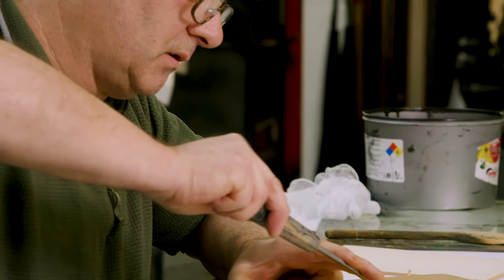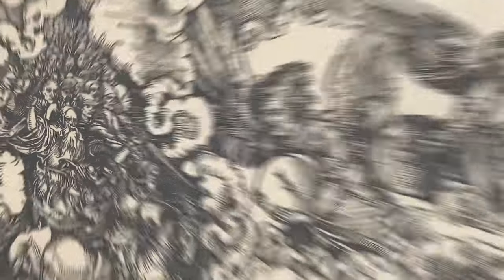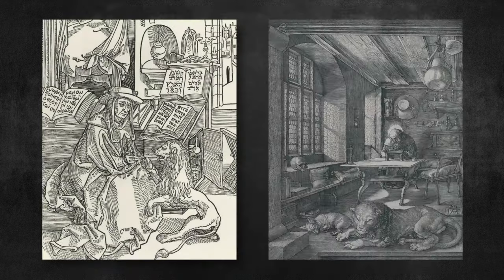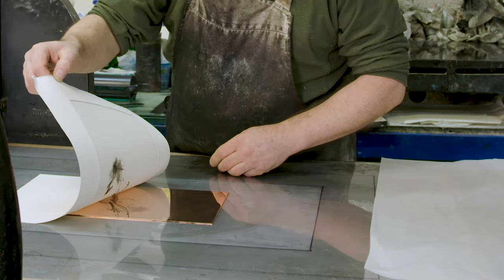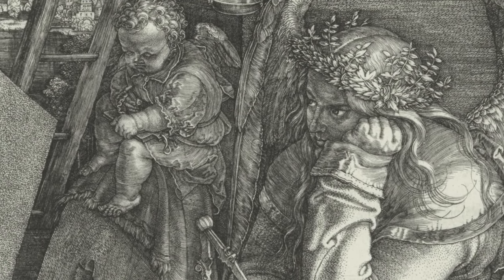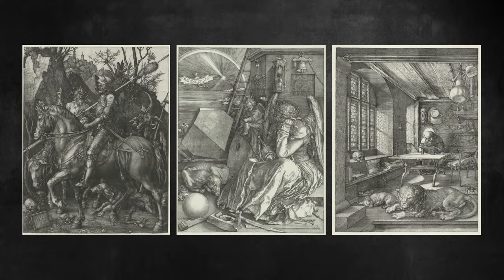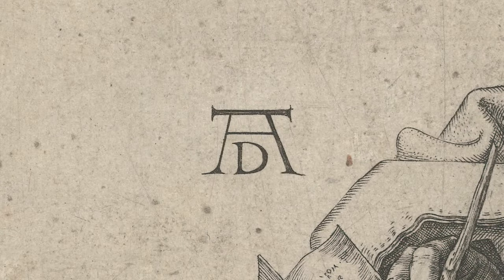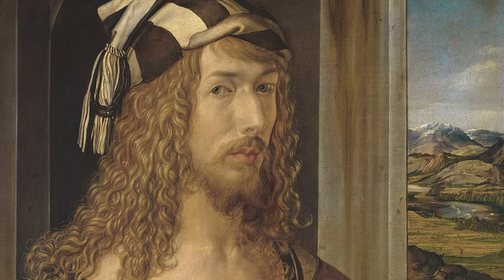Albrecht Dürer the printmaker | National Gallery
Some of Dürer’s best-known works are his woodcuts and engravings. He was an incredibly skilful craftsman who could both carve woodblocks for woodcut prints and create cut metal plates for engravings.

Through paintings, drawings, prints, and letters, our exhibition 'Dürer's Journeys: Travels of a Renaissance Artist' brings to life this art history megastar and the people and places he visited.

'The Credit Suisse Exhibition: Dürer's Journeys: Travels of a Renaissance Artist'
Until 27 February 2022